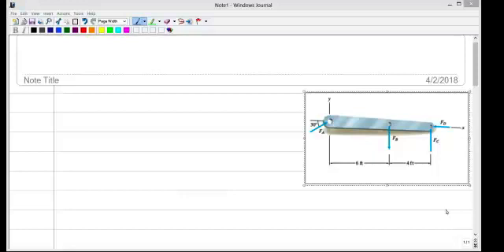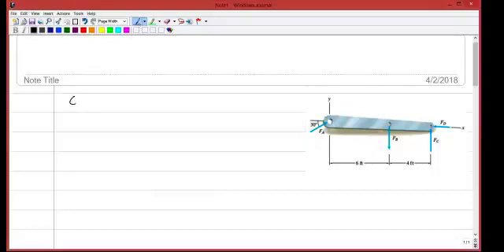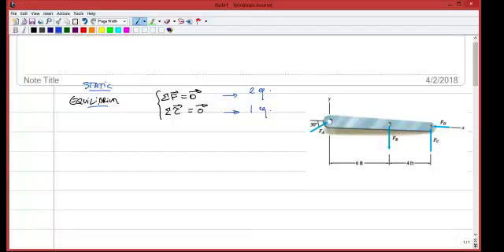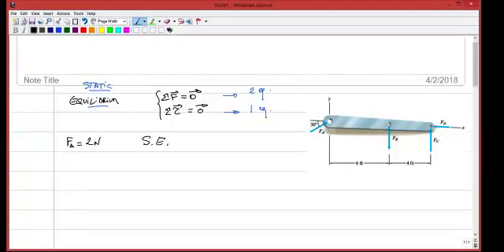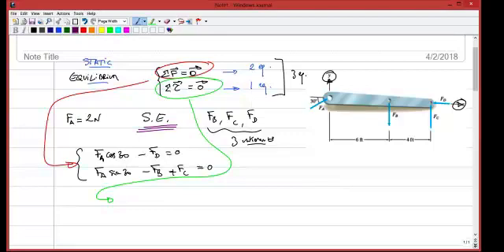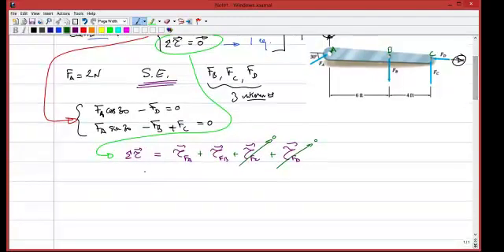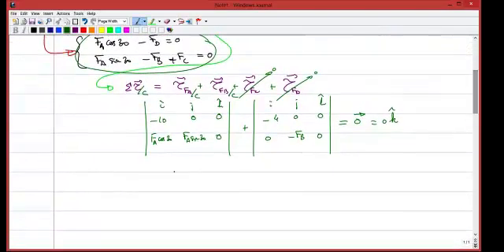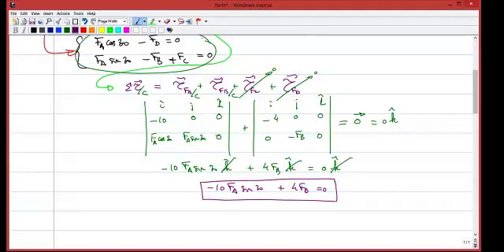bar in static equilibrium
bar in static equilibrium physics